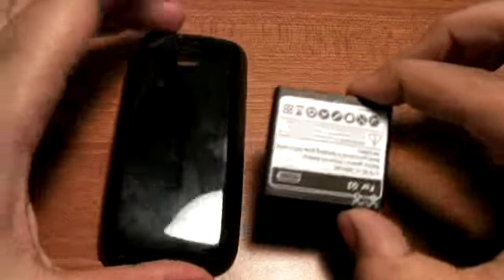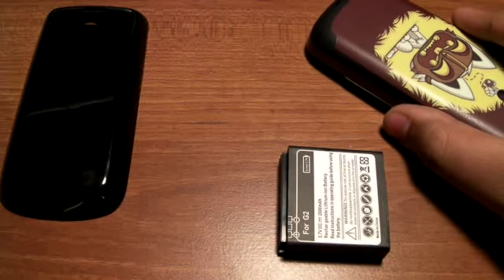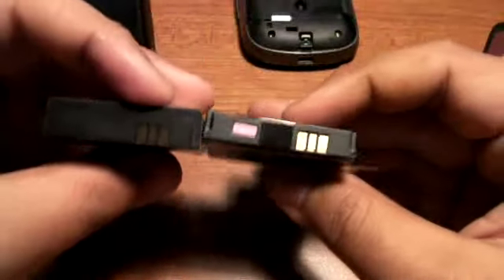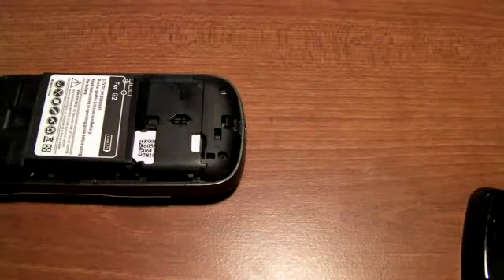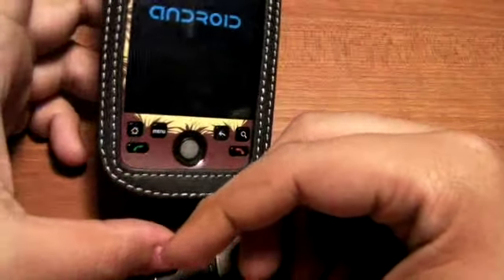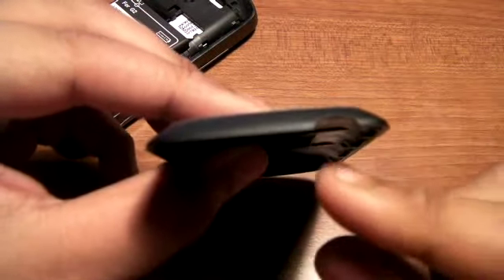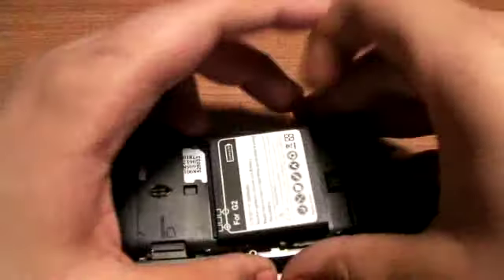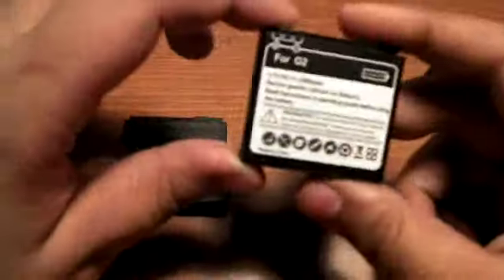MyTouch 3G 2000mAh Extended Battery with Black Battery Door Review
The Battery Cover Was For The First Mytouch But as You Can even With Out The cover i tested The battery